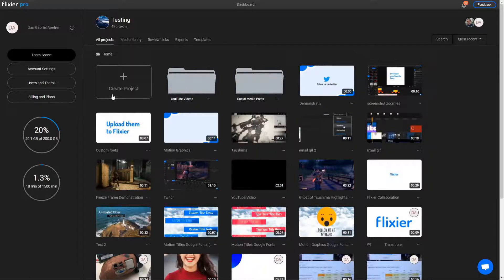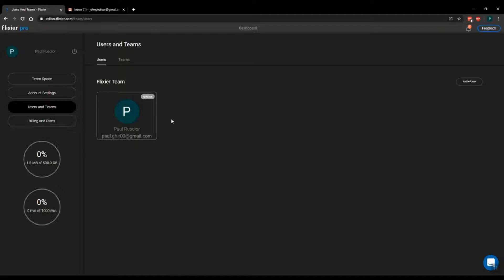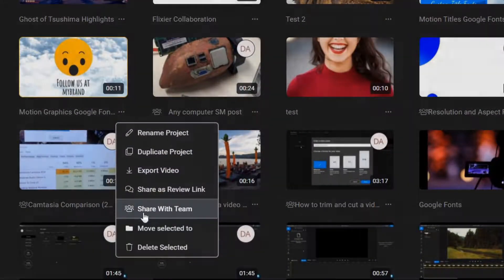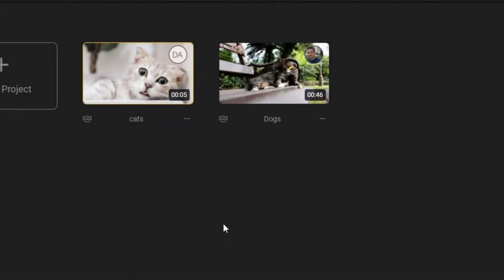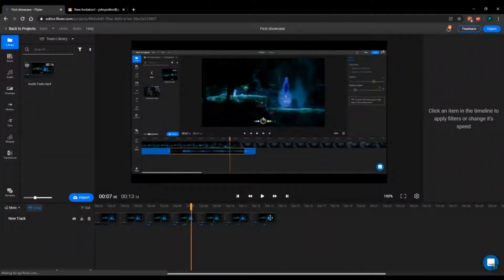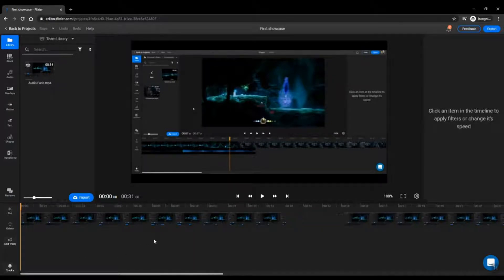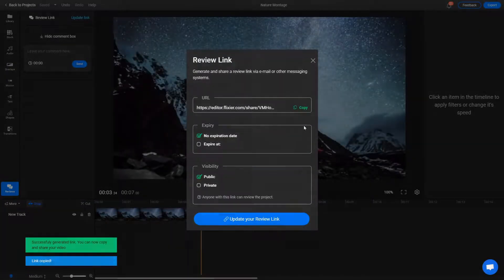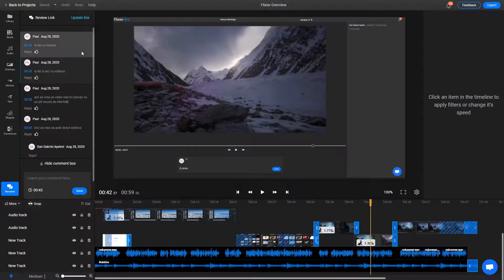Online video collaboration app | Work together on video projects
Use our online remote video collaboration software to edit videos together with your colleagues and team members. Share assets and projects using cloud storage, generate review links to get precise, instantaneous feedback and keep track of different versions of your project automatically!